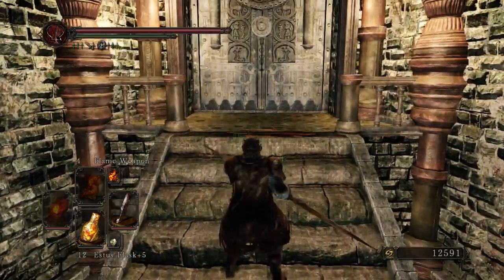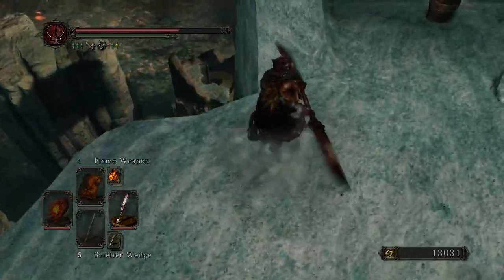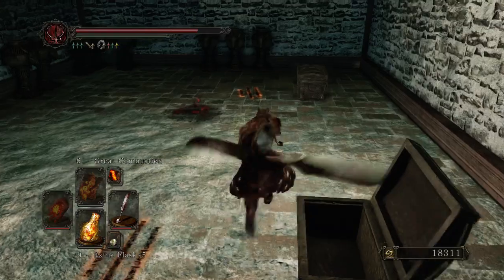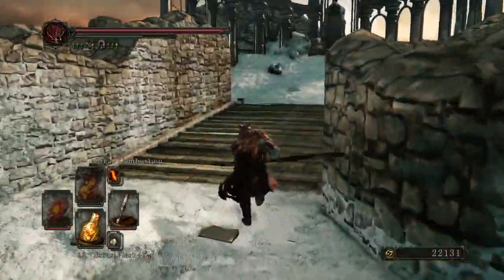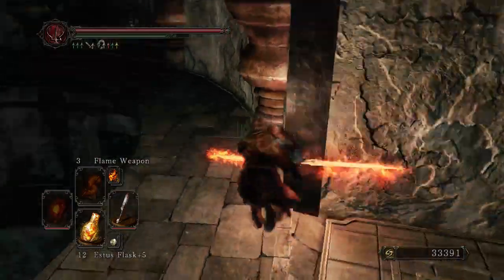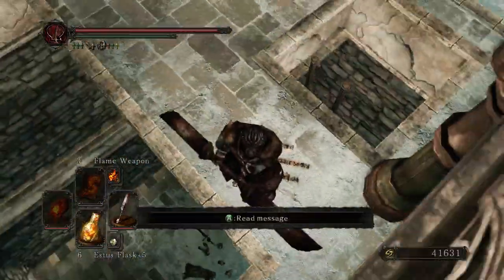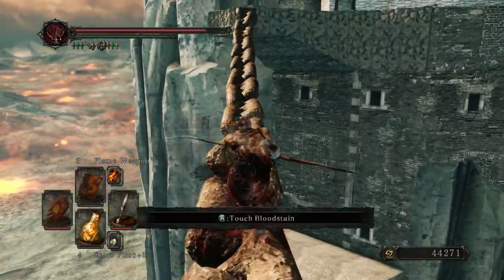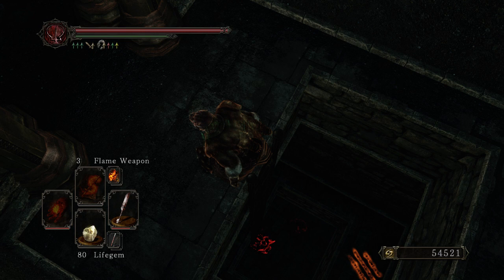Dark Souls 2 Let's Play: Faraam, God of War - Ep. 12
The base game is over, but the Iron King DLC has just released and Faraam will be making his way through the ashen halls of Brume Tower. Pyroclastic soldiers and behemoths of iron attempt to shield the tower from Faraam's probing search, but he is inexorable. This remnant of a cataclysm long since past shall open its story before us and the God of War will lay these forgotten soldiers to their final rest.

I'm really psyched to be recording my first blind run of souls content and have you all here to join me.